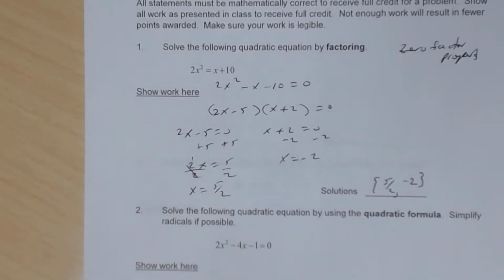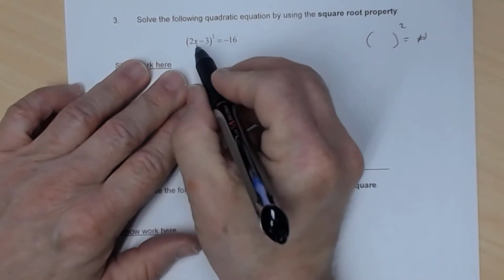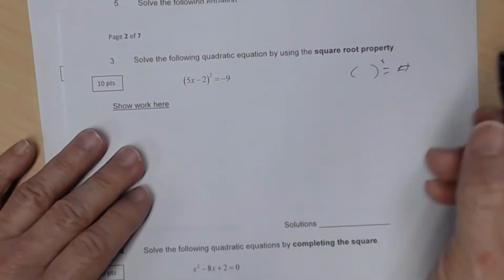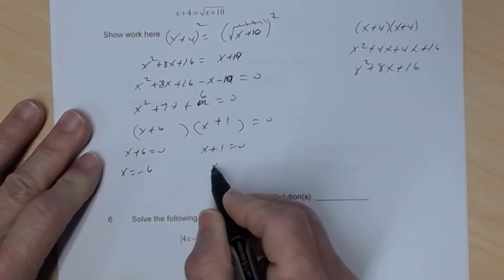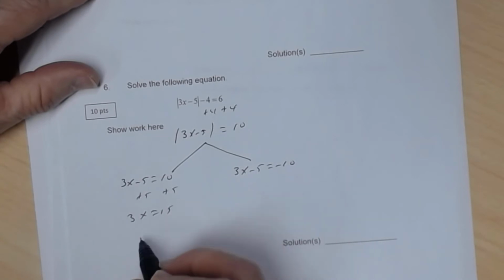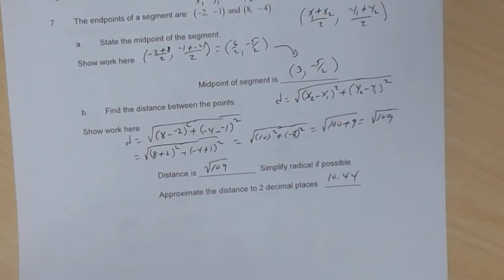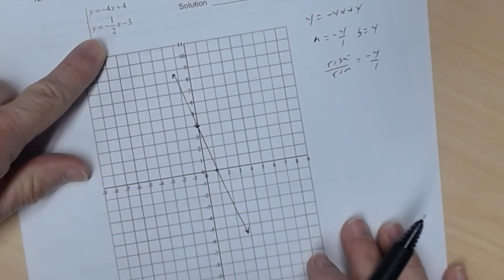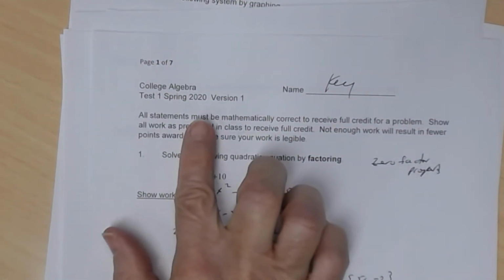Test 1 Key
Key to Test 1 - Topics:  Quadratic equations (solving); Circles (equations); System of linear equations (solve by graphing); radical equations (solve); absolute value equations (solve); using distance and midpoint formula.